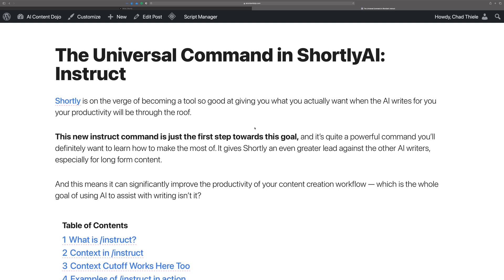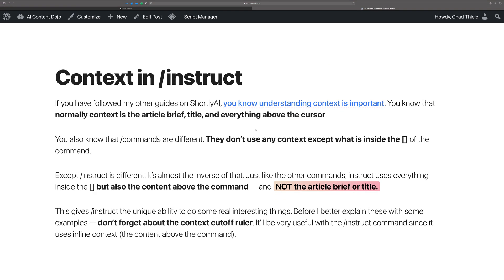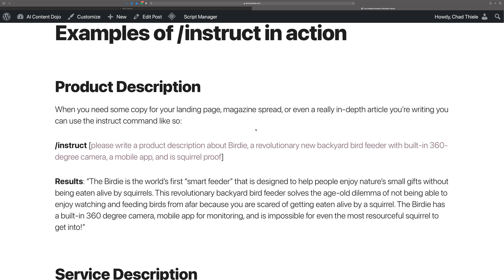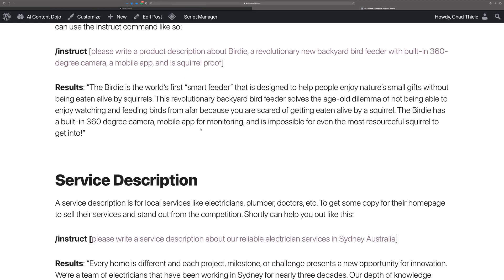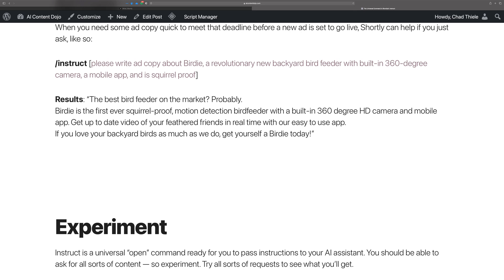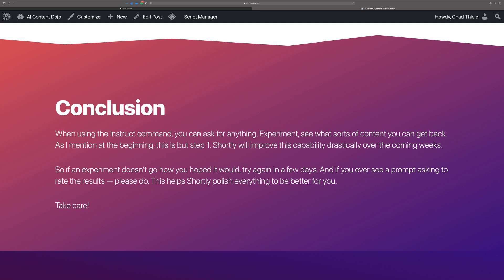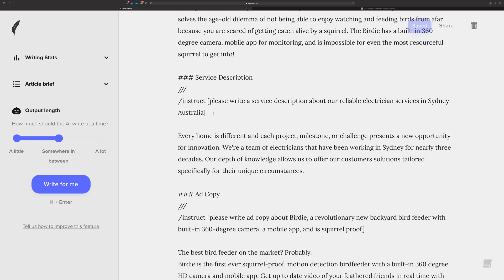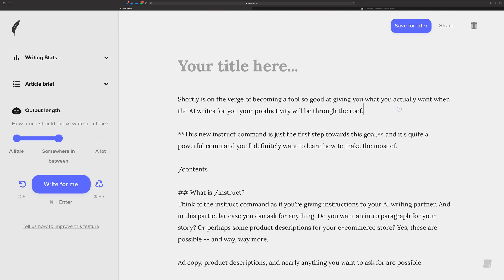Getting What You Want From GPT-3 AI - The Universal Command in ShortlyAI: Instruct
Shortly is on the verge of becoming a tool so good at giving you what you actually want when the AI writes for you your productivity will be through the roof.

This new instruct command is just the first step towards this goal, and it’s quite a powerful command you’ll definitely want to learn how to make the most of. It gives Shortly an even greater lead against the other AI writers, especially for long-form content.

And this means it can significantly improve the productivity of your content creation workflow — which is the whole goal of using AI to assist with writing, isn’t it?